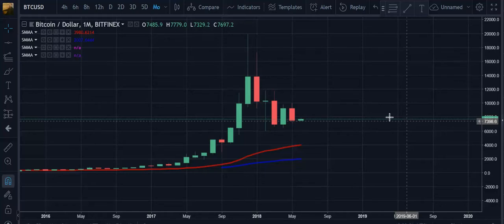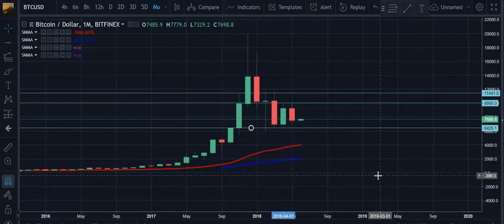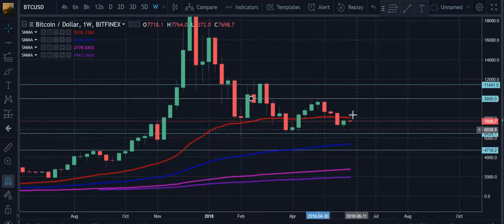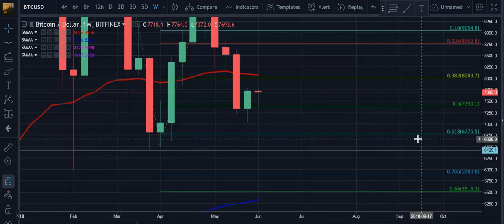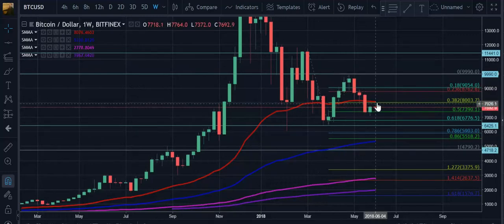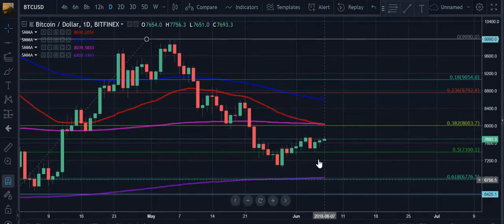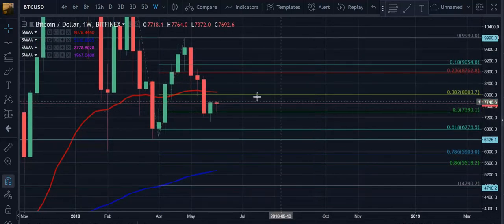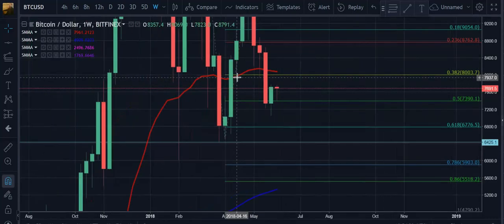What is up BTC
I explain the recent trading signals on BitMeX, and how we can come up with nice trading signals.